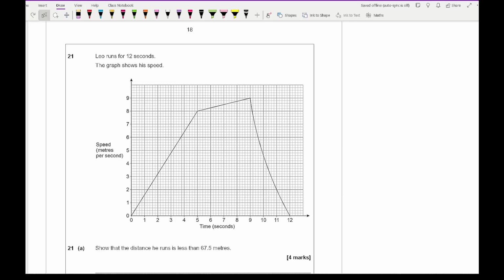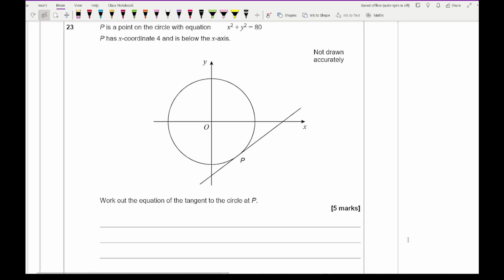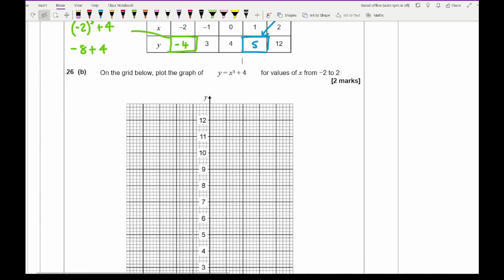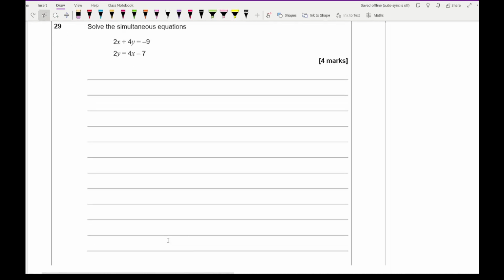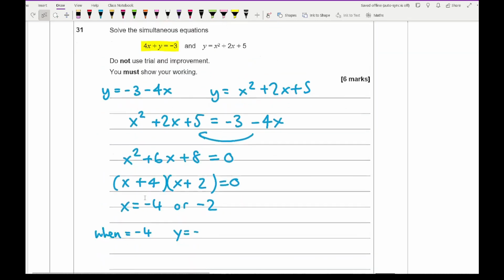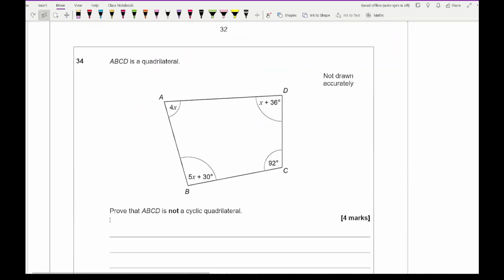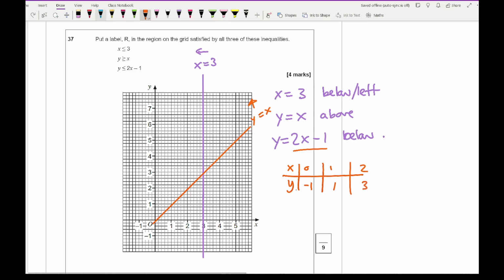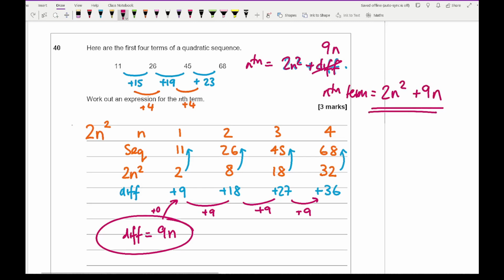Last Minute GCSE Maths Revision Higher: Algebra Questions Part 2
Question Breakdown:

21) Speed/Time Graphs
22) Equation of a Circle
23) Coordinate Geometry/Equation of a Circle
24) Quadratic Problem Solving
25) Quadratic Problem Solving
26) Plotting Graphs (Cubic) /Solving Quadratics Graphically
28) Solving Quadratics (Formula) / Solving Quadratics (Completing the Square)
29) Simultaneous Equations
30) Solving Simultaneous Equations Graphically
31) Solving Advanced Simultaneous Equations
32) Iteration
33) Writing/Solving Equations/ Advanced Factorising /Solving Quadratics
34) Circle Theorems/Algebraic Proof
35) Inequalities
36) Quadratic Inequalities
37) Plotting Inequalities
38) Sequences
39) Sequences
40) Quadratic Sequences